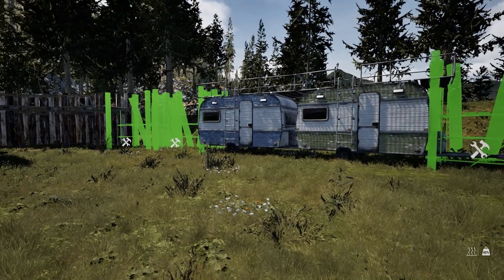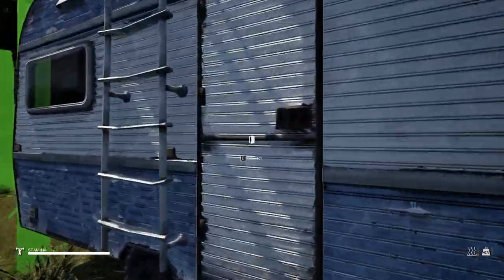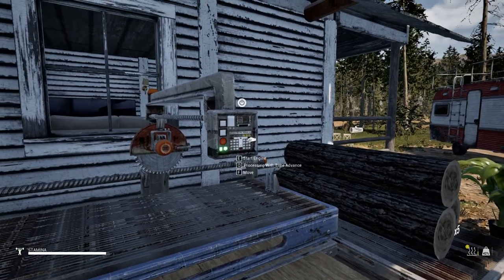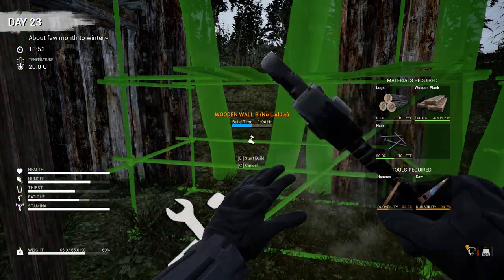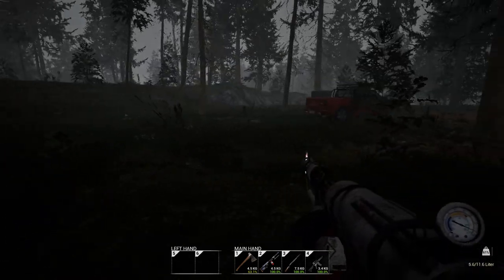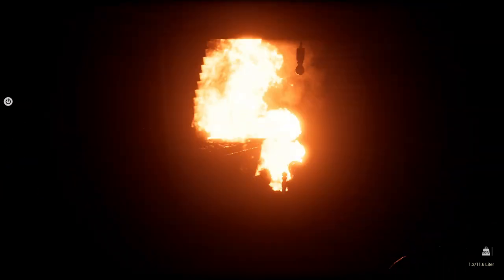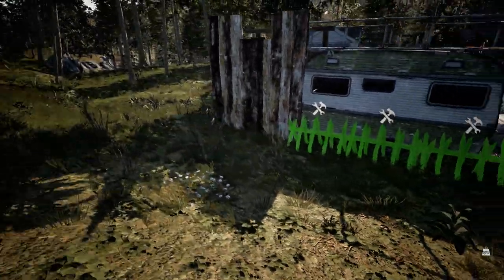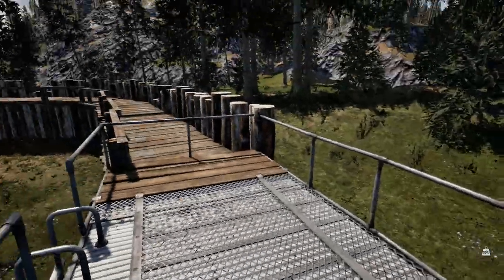Building Sleeping Quarter - Mist Survival - S4E16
Hello, survivors! We're back with another heart-pounding episode of Mist Survival! 🔥🐺 @lonelywolfsurvival

MIST SURVIVAL is a Single-player, survival stealth sandbox game. Players will experience the Apocalypse stimulation in the form of virus pandemic, the players have to deal with it to survive through the difficulties such as finding shelter and food, threats from the environment and climate: wild animals,.